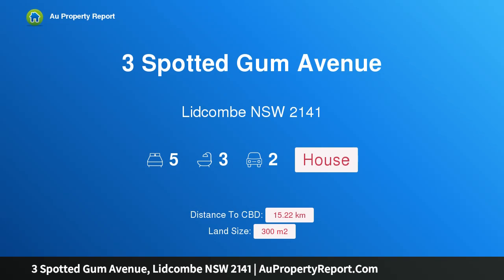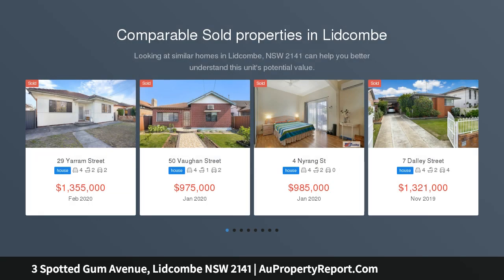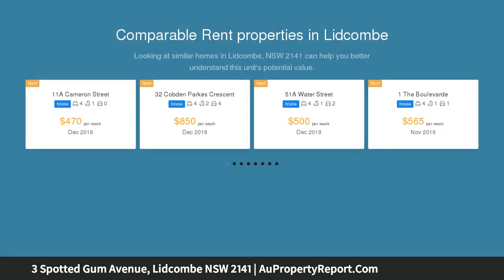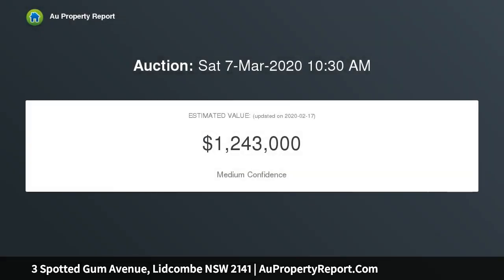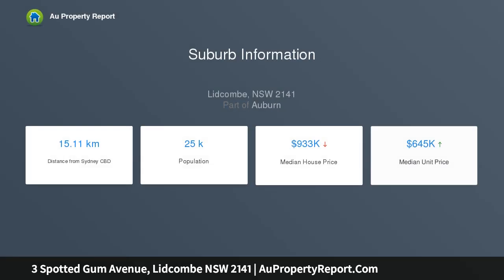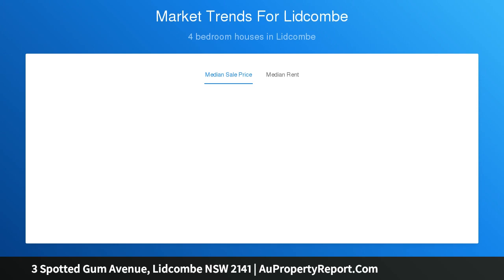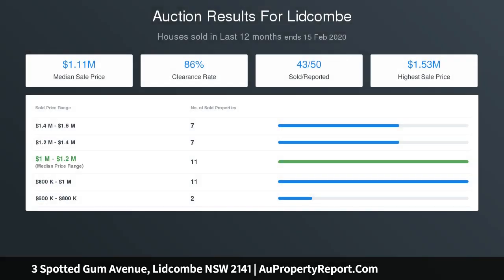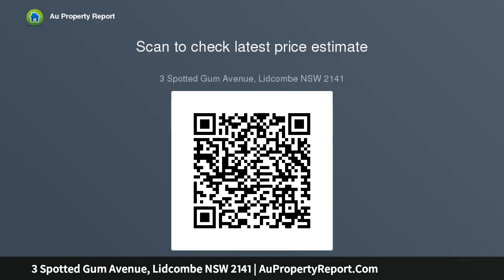3 Spotted Gum Avenue, Lidcombe NSW 2141 | AuPropertyReport.Com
3 Spotted Gum Avenue, Lidcombe NSW 2141
Property Type: house
Bedrooms: 5
Bathrooms: 5
Car Space: 2
One of the finest homes in Botanica estate, tastefully enhanced for luxury living